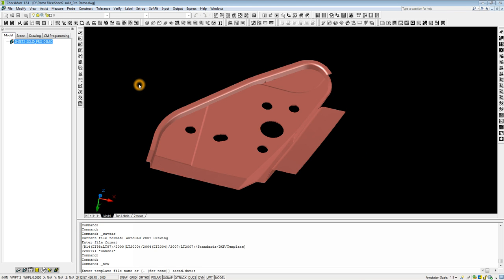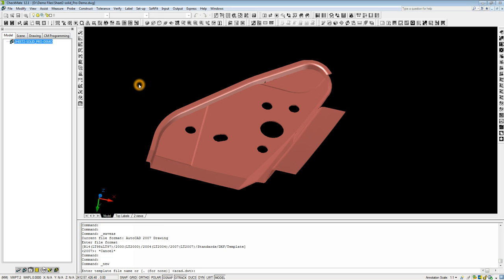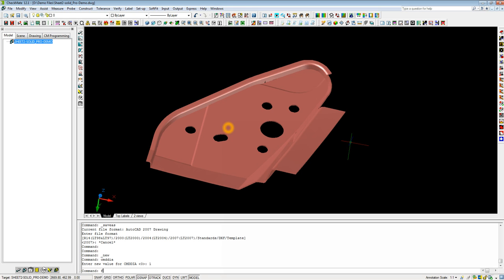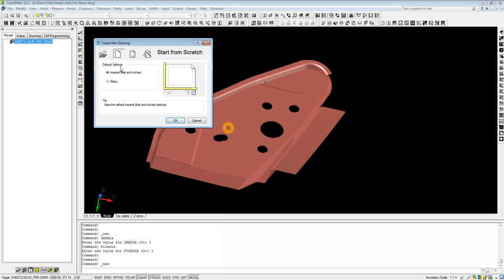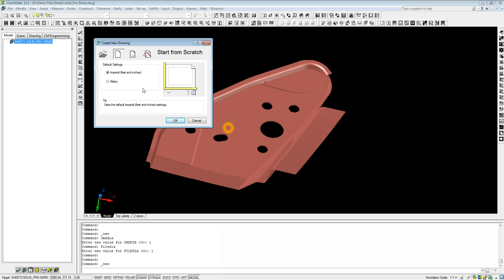ORIGIN INT CheckMate TechTip 101513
- Reviewing how to fix CheckMate/MDT when the command and file related popup boxes disappear.